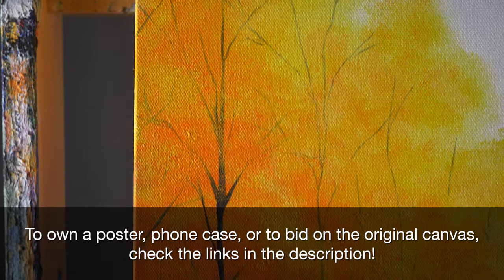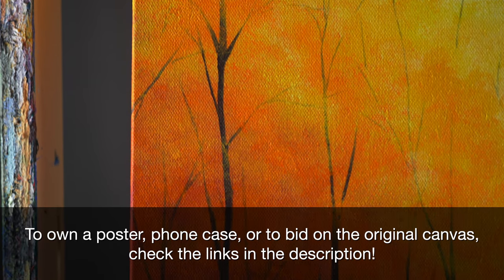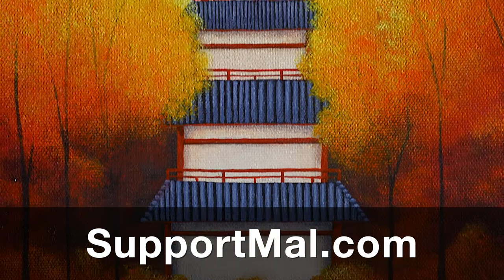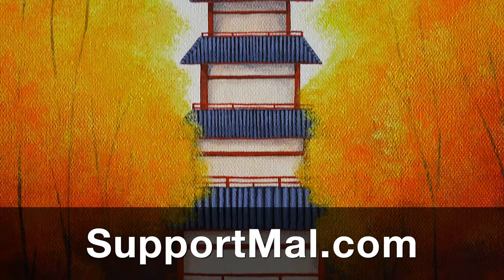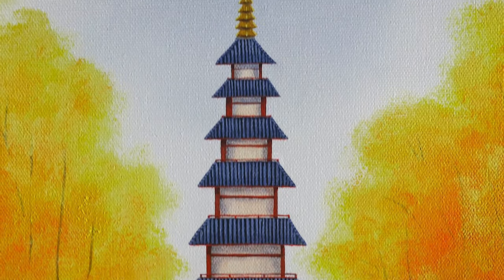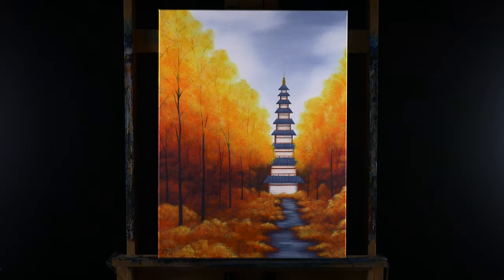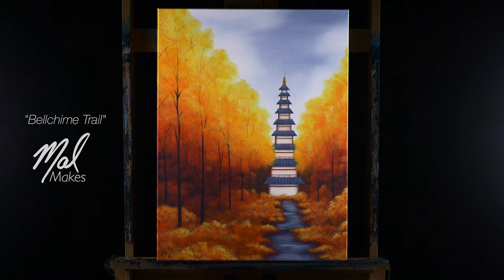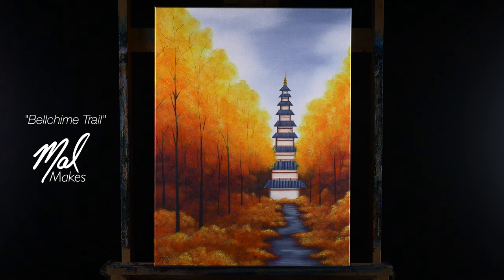Pokémon Gold - "Bellchime Trail" - Time Lapse Painting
Today I'm doing an acrylic painting of Bellchime Trail from Pokémon Gold/Silver!